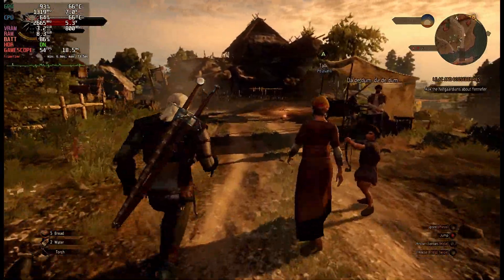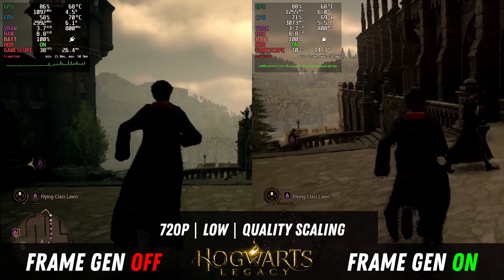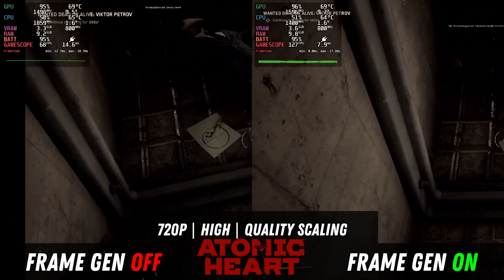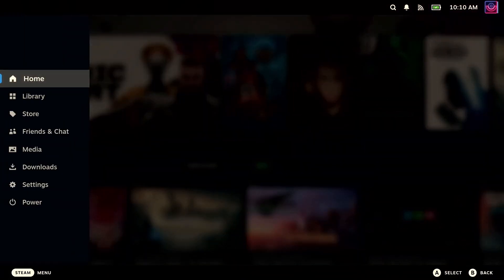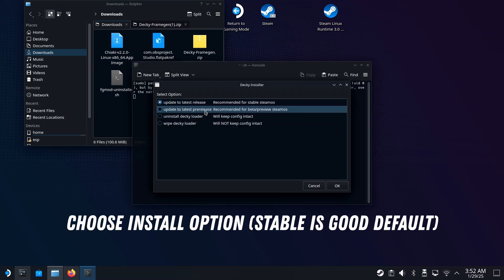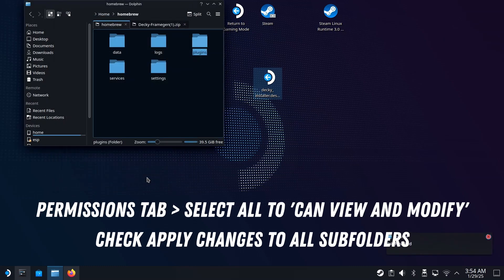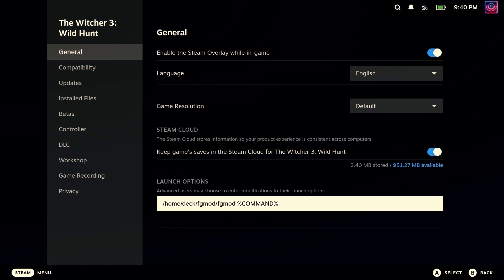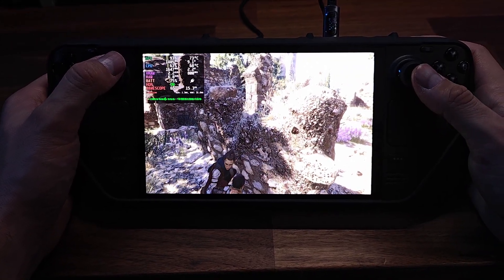FRAME GEN now on STEAM DECK! Decky Loader Frame Gen mod test and guide.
increase your FPS by up to double with the new Decky Loader frame generation mod. Gameplay comparisons for multiple games, as well as a easy to follow install guide.

00:00 intro
00:08 Witcher 3 wild hunt
00:48 Hogwart's Legacy
01:39 Plagues Tale Requiem
02:29 Atomic Heart
03:08 DON'T use when
03:29 Compatability notice
03:51 Setup guide
08:23 summary